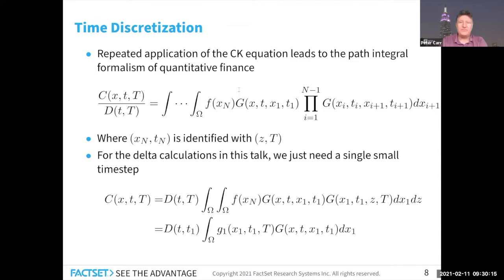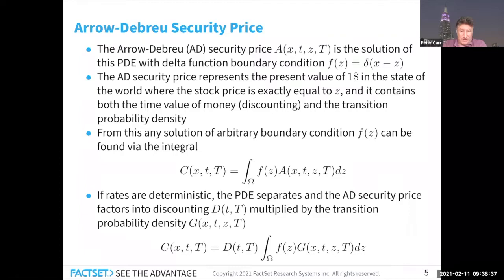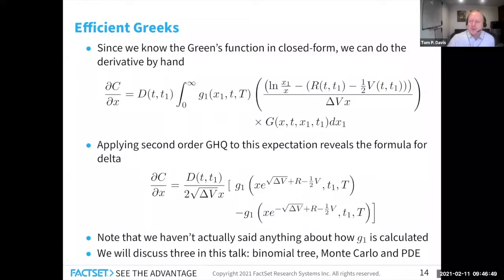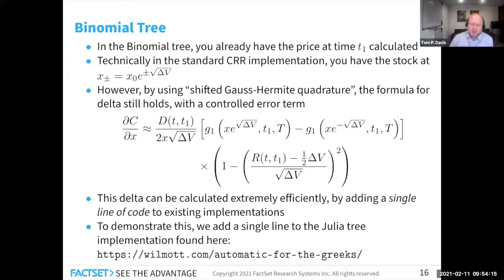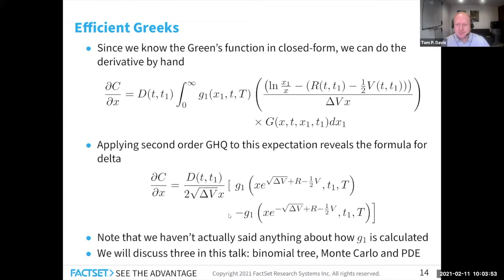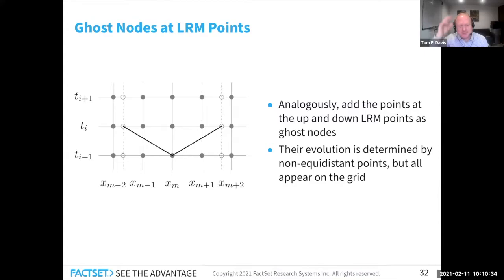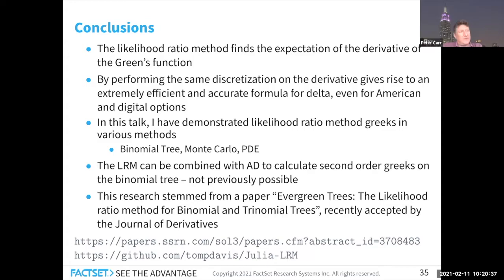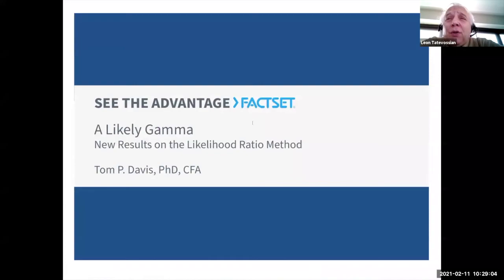Brooklyn Quant Experience Lecture Series: Tom Davis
The Department of Finance and Risk Engineering welcomed Tom Davis, Ph.D., CFA, Vice President, Director Research, Fixed Income and Derivatives, FactSet, to the BQE Lecture Series on February 11, 2021.